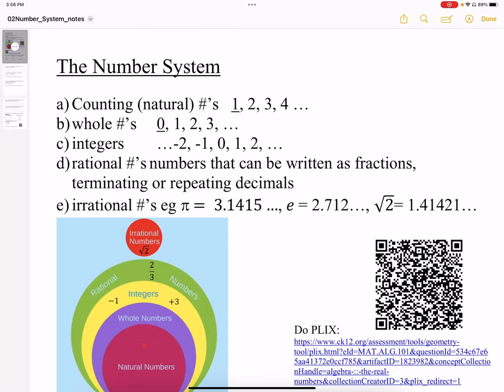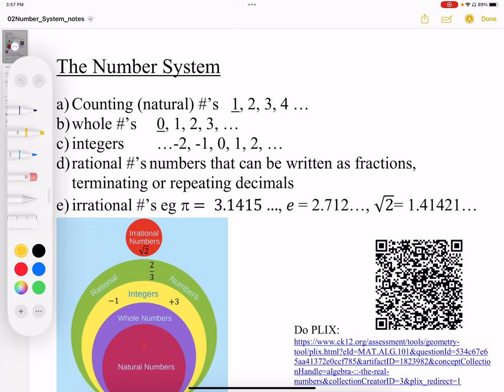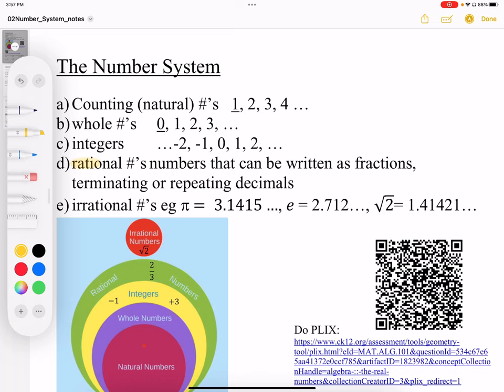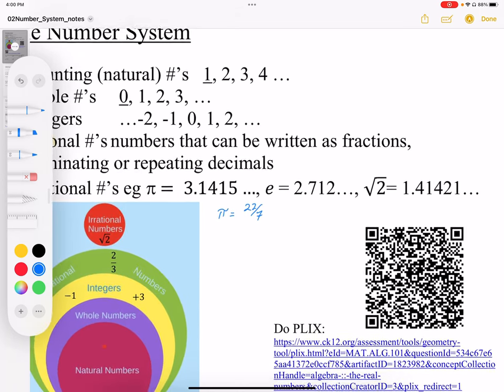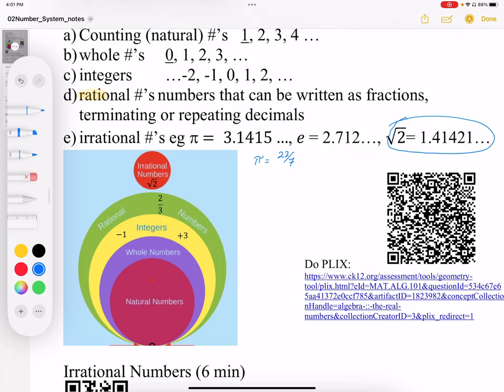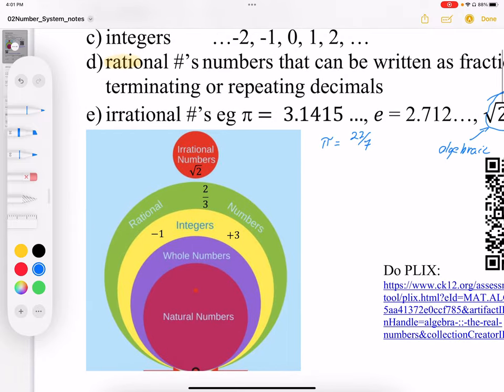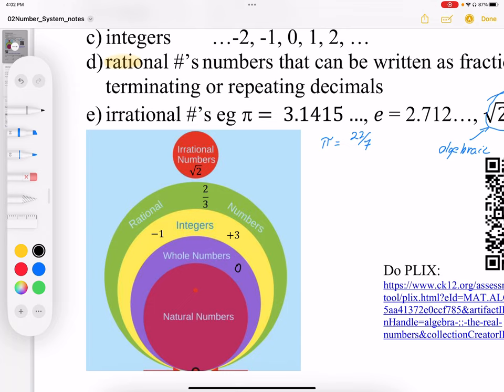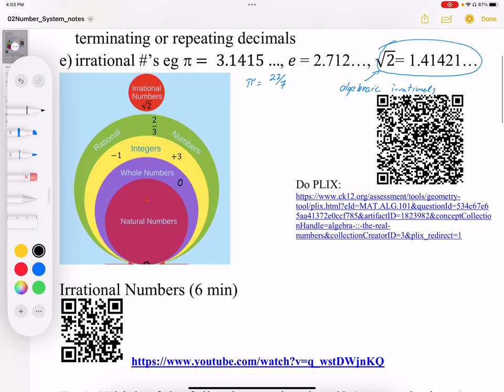02 The Number System Part1